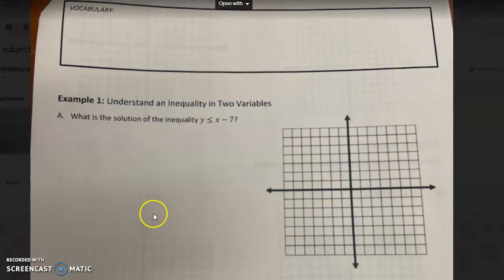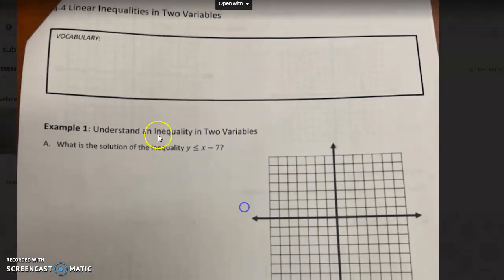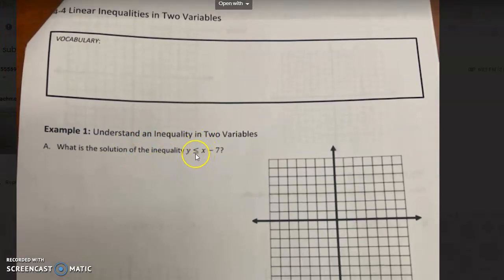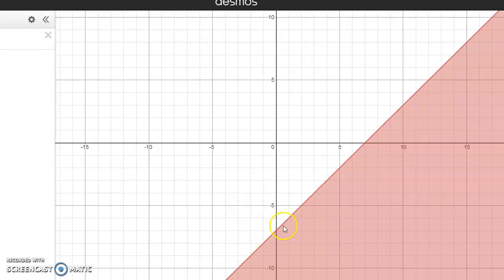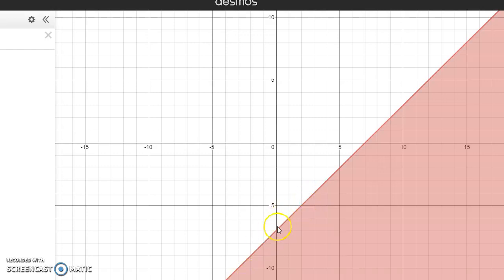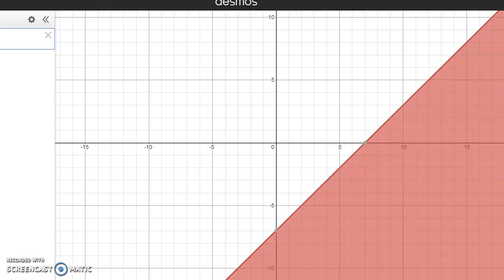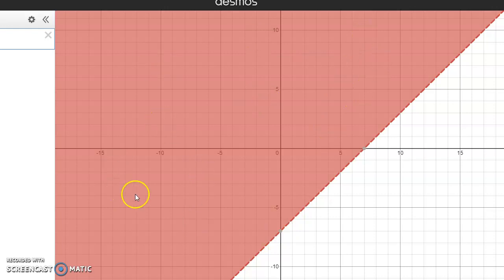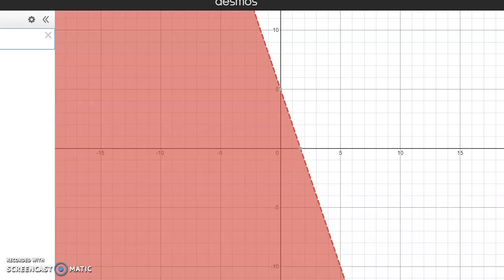Algebra Graphing Linear Inequalities